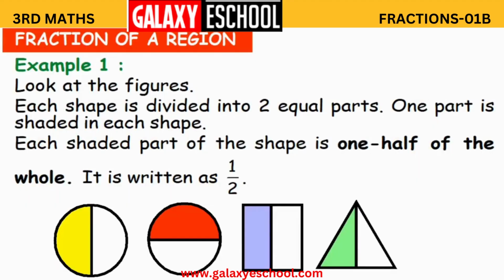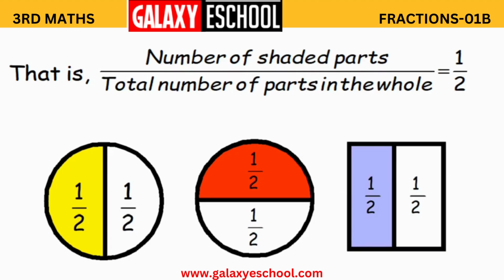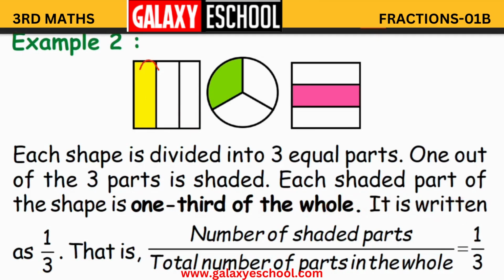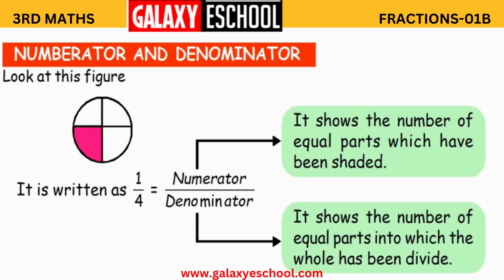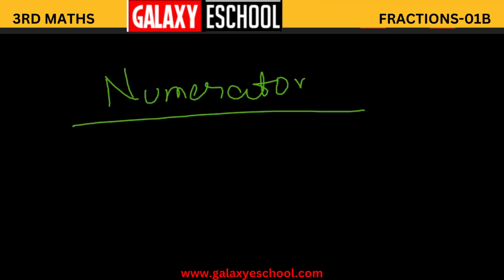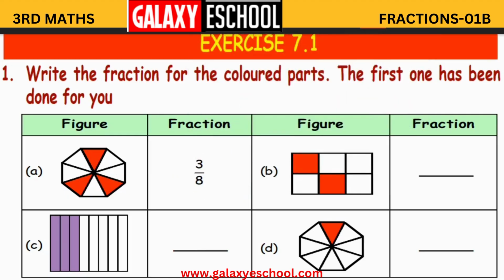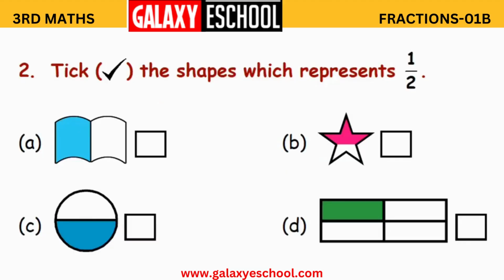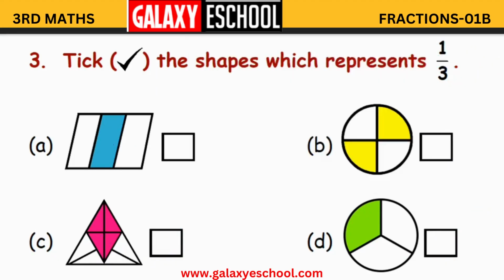3RD CLASS MATHS | FRACTIONS PART 01B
3RD CLASS MATHS | FRACTIONS  PART 01B

✅ What You’ll Learn:

Key concepts of NUMBER | ADDITION